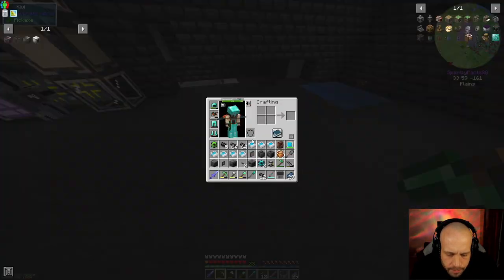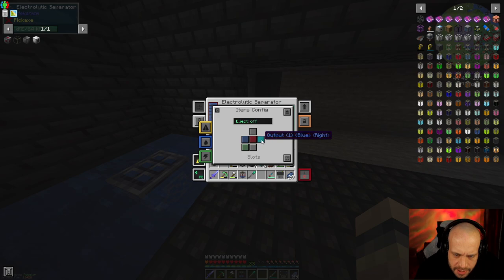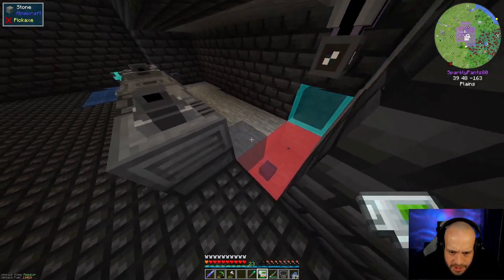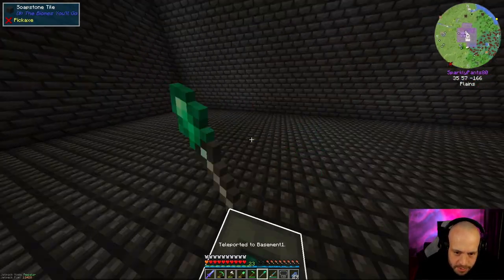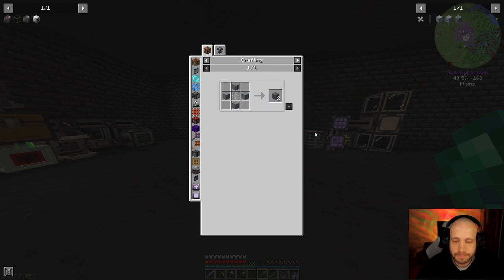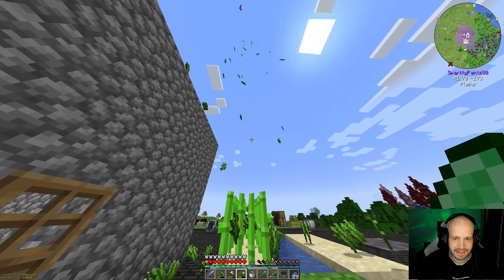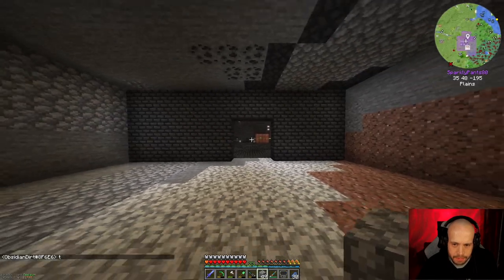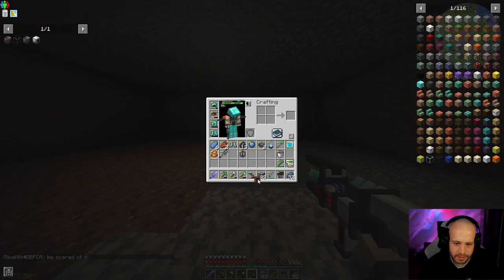DW20 1 19 EP41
More Auto-Crafting and making space.